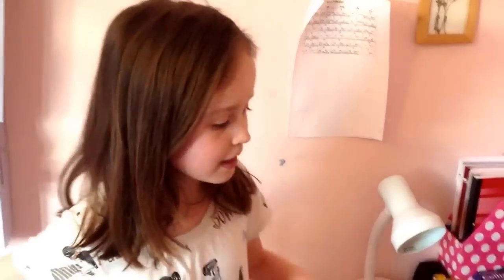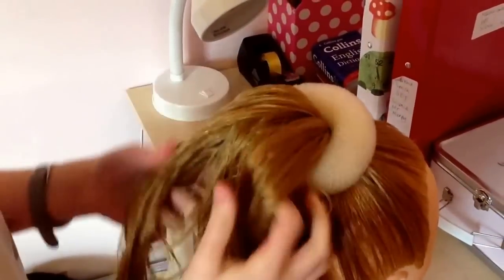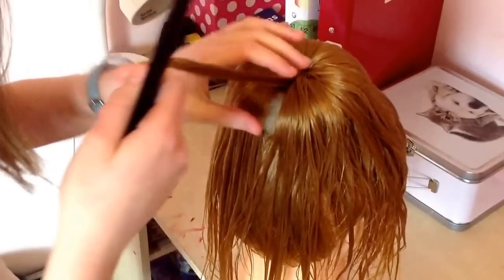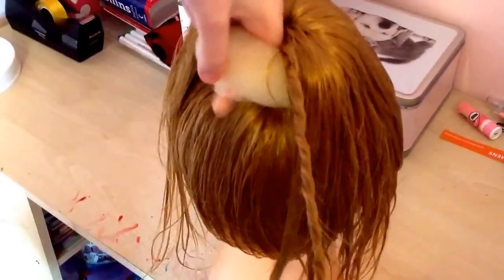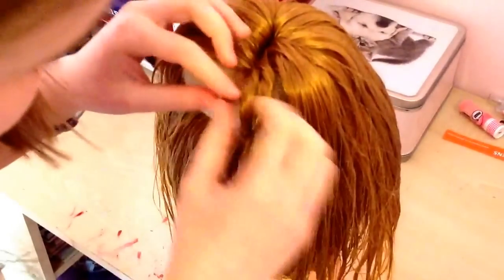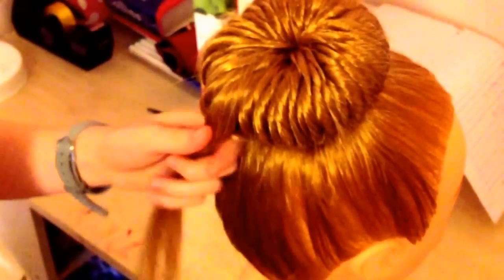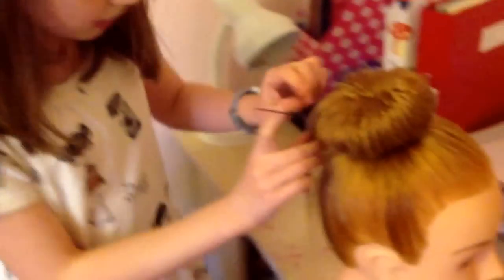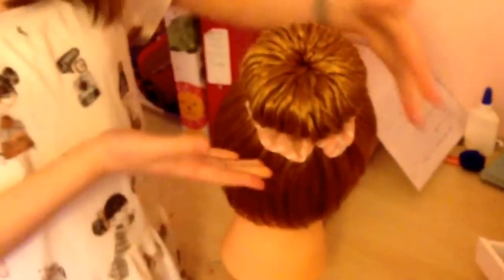How to do a Pinwheel Bun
Hi! In this video I show you how to do the unique pinwheel bun hairstyle, I hope that you like it! Xx

Follow me for channel updates and hairstyle pics!